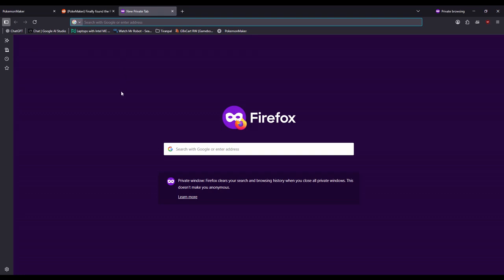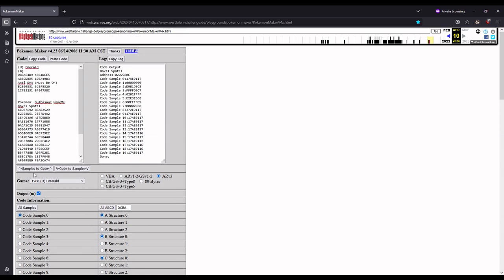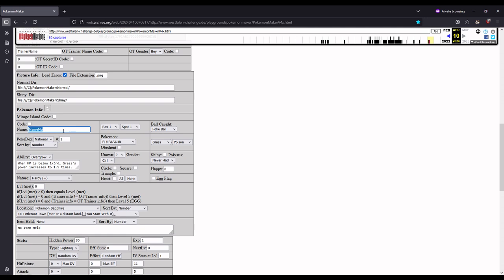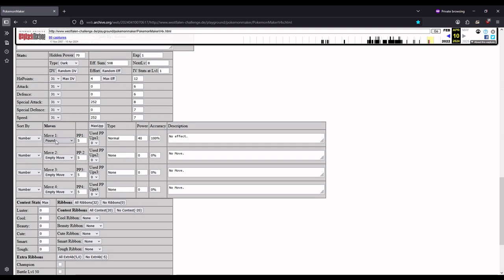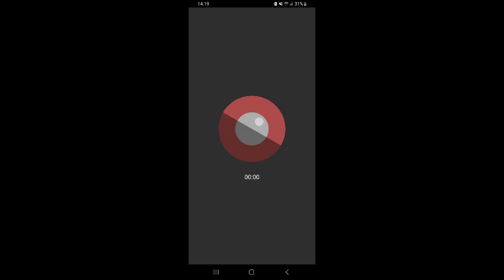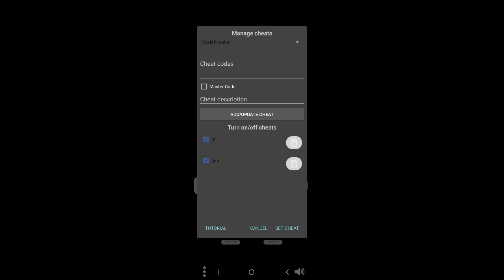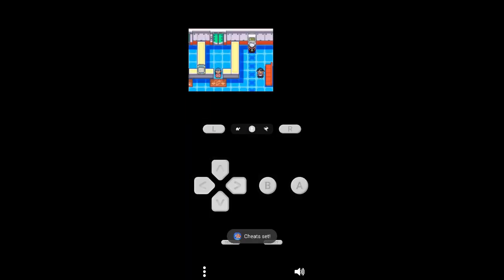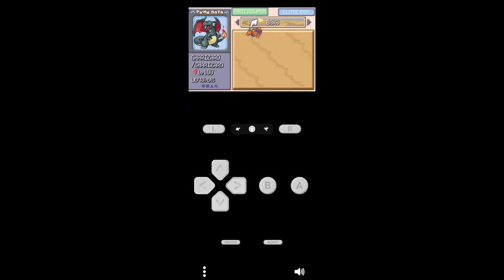Pokemon Emerald: How To Customize Pokemon Stats, IV's, Shiny & Movesets - Using The PokeMaker Tool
This guide shows how to create fully customized pokemons using the pokemaker tool, including editing IV, EV, Moves, Levels, Shiny, Pokerus, Ribbons, Hold Items, Gender, and even more...

Note: The pokemaker tool doesn't need to be accessed using the webarchive. Simply follow the links here.